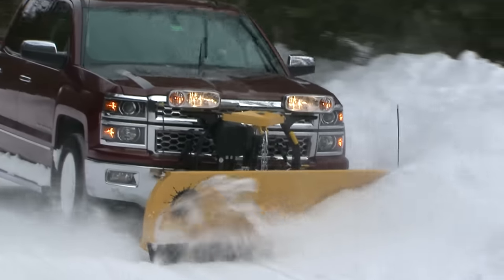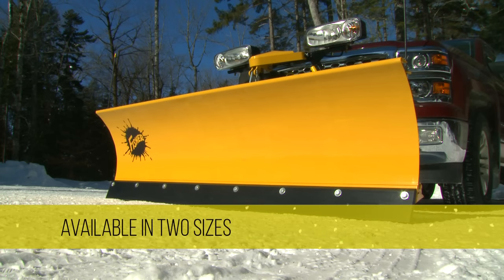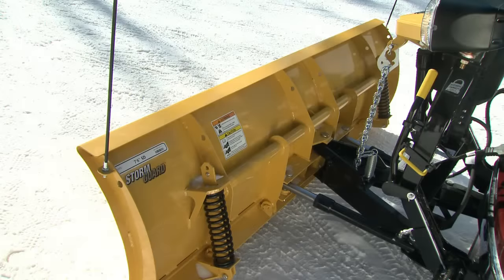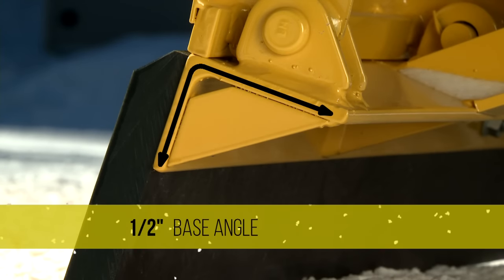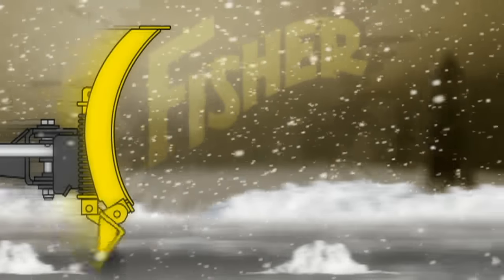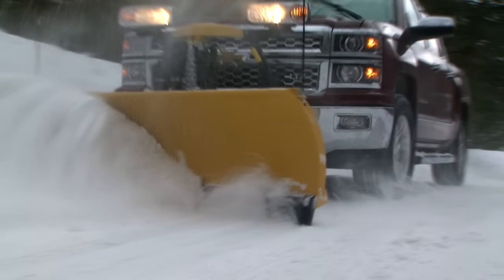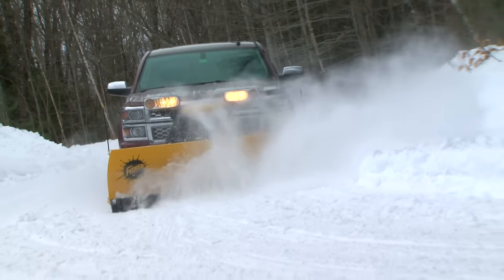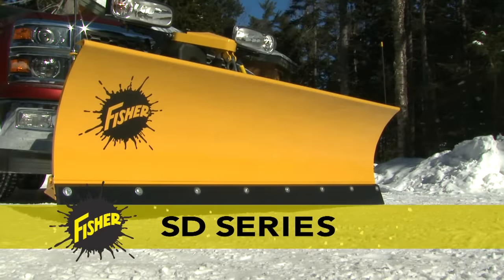FISHER® Snowplows - SD Series Snow Plow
Get professional snowplowing performance and versatility from your light-duty four-wheel-drive truck with the FISHER SD Series snowplow, available in two sizes: 6'9" and 7'6". The 14-gauge steel is reinforced with 8 vertical ribs and a horizontal tube for superior structural and torsional strength.